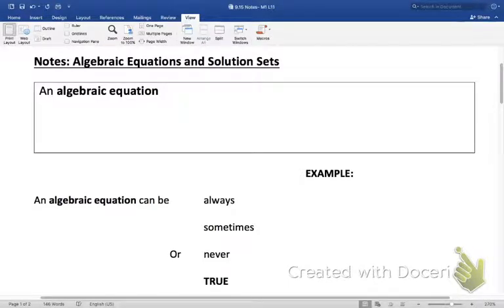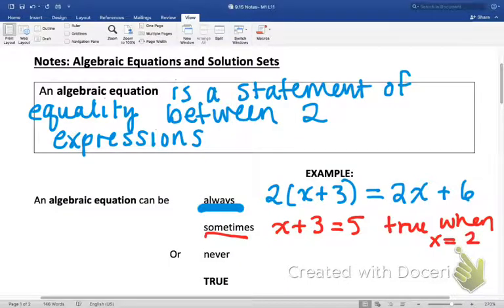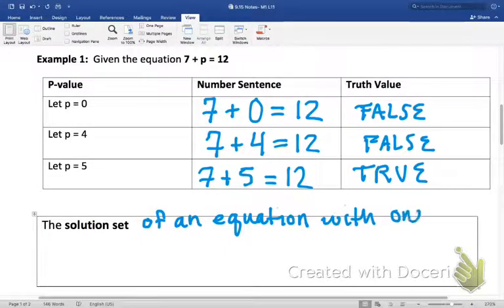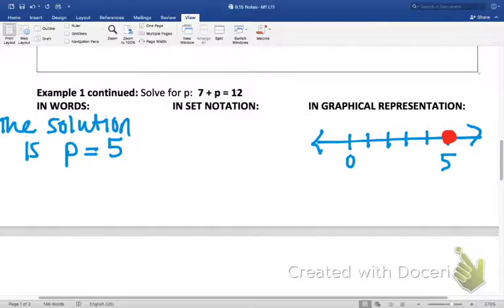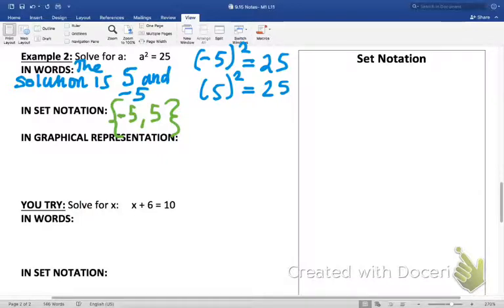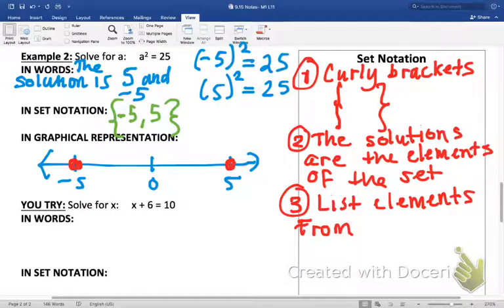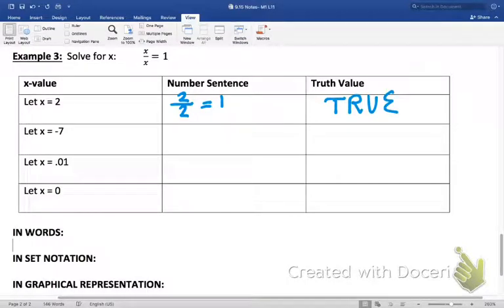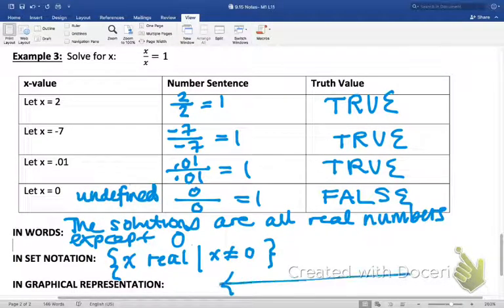Algebraic Equations and Solution Sets